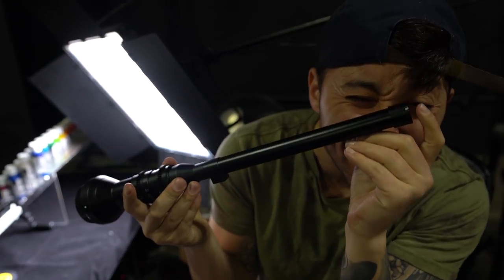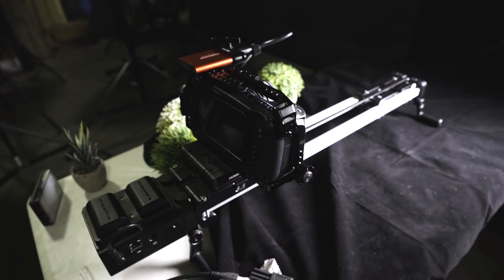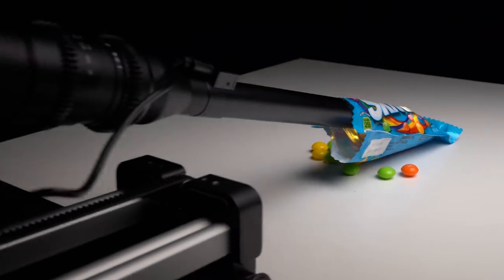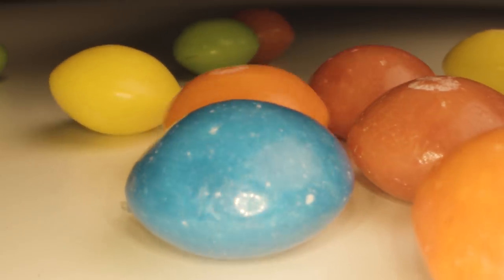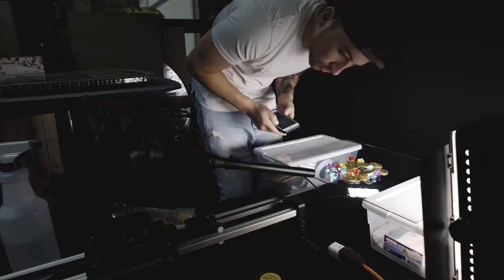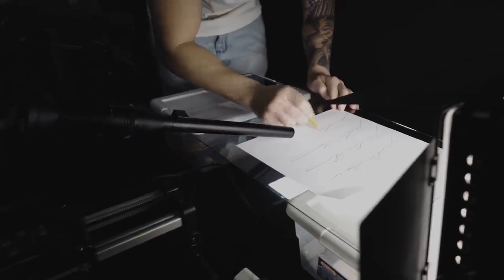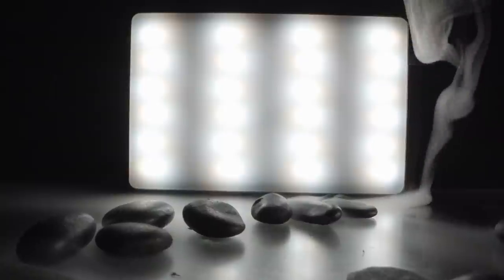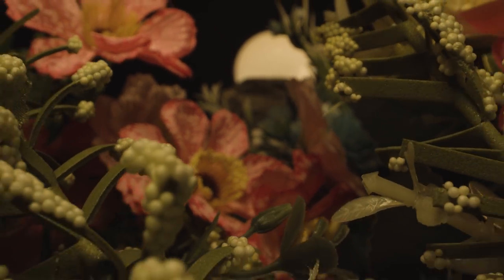The "SNIPER" Lens | Laowa 24mm Probe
Drop a COMMENT! Leave some new video ideas below! 🗣